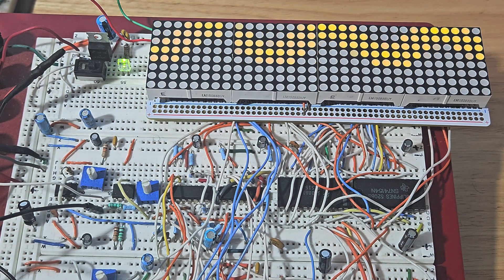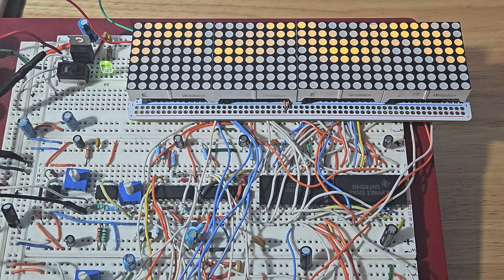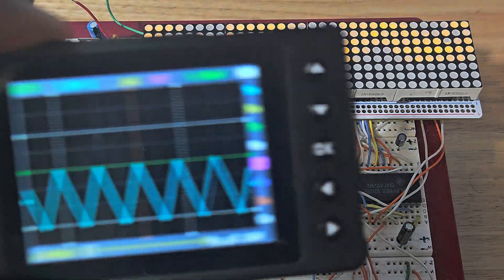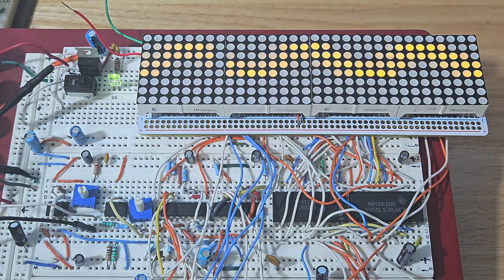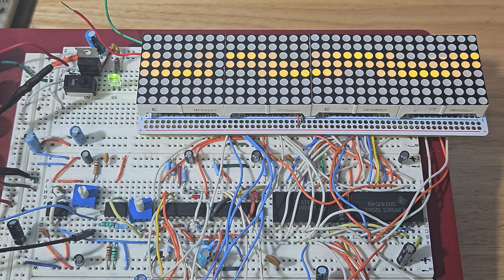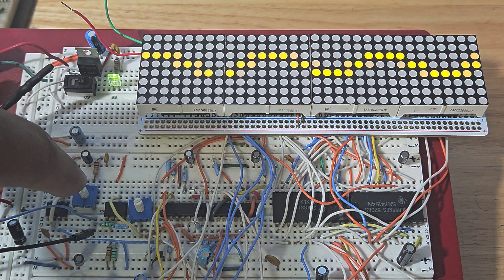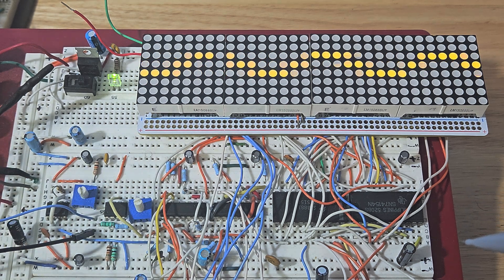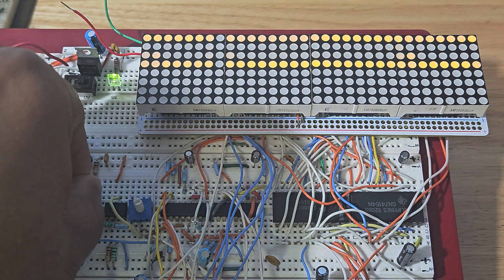Single channel oscilloscope with 8x32 dotmatrix display.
View waveforms with this single channel oscope circuit using only TTL gates and comparators...